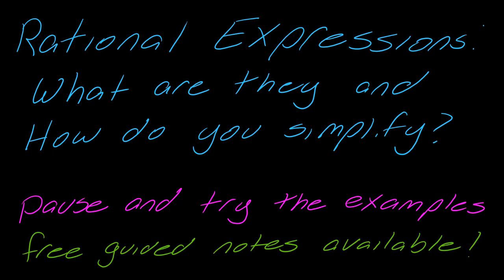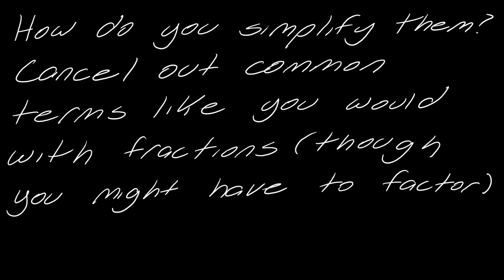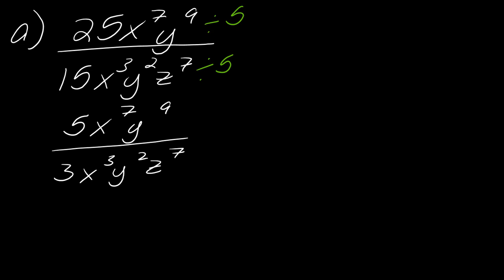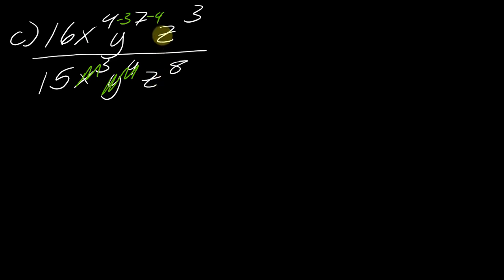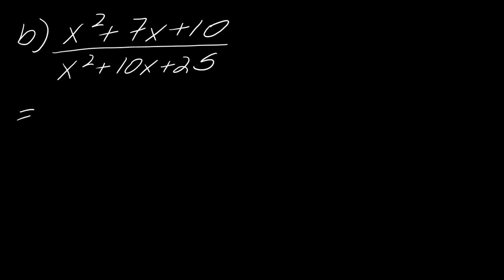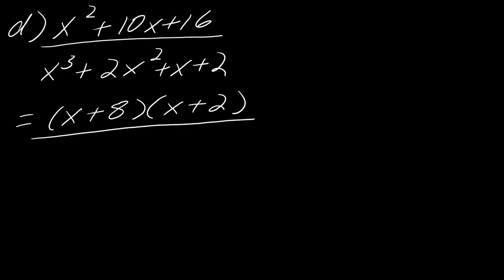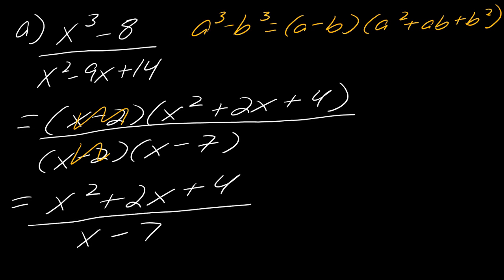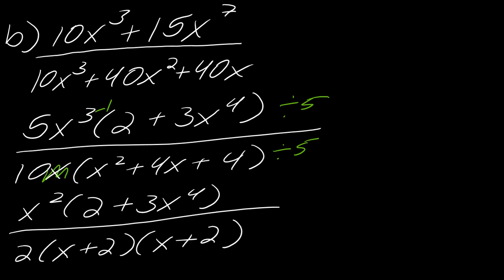Lesson: Rational Expression - What are they and how do you simplify them?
In this video, we talk about what a rational expression is and then we look at how to simplify them.

00:21 What are rational expressions?
0:44 What do rational expressions look like?
1:36 How to simplify rational expressions
2:20 Examples of how to simplify rational expressions
8:54 Tricky examples of how to simplify rational expressions

Go to DivideAndConquerMath.com for more free videos, notes, and other resources to help you with your math classes! Check out the playlists on my channel for more help too.